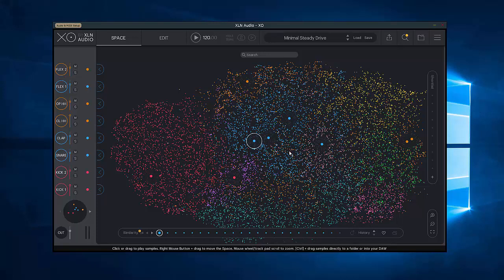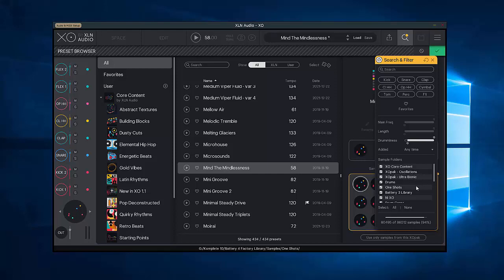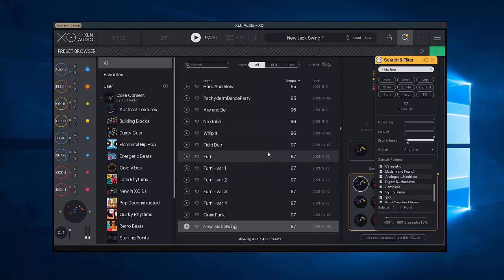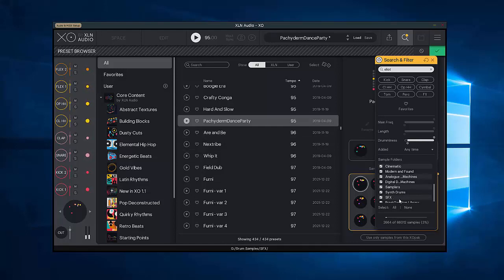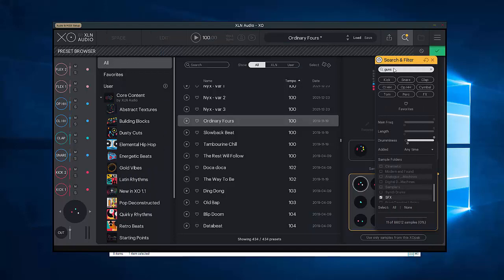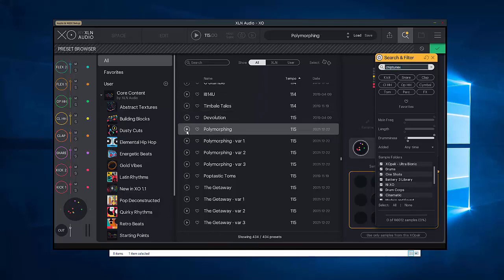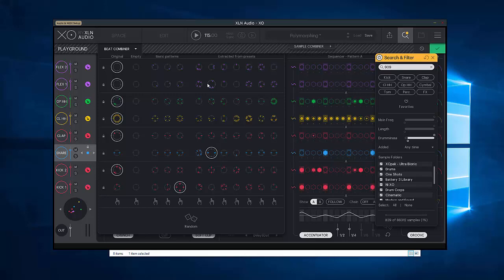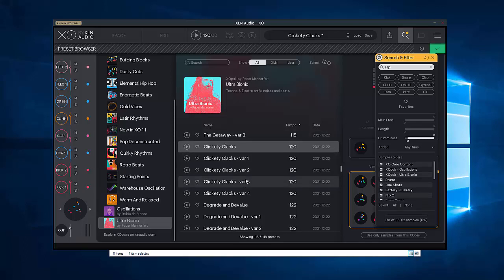XLN XO - hidden feature update in 1.4.2 and XO paks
The most fun beats sample player there is just got better with a hidden feature update. At the end there's a quick look at two of the new XO paks.

0:00 Quick intro to XO and what has changed
2:12 The good stuff
6:14 Prepping your samples
9:10 Swapping out a single instrument
11:27 Look at XOpaks